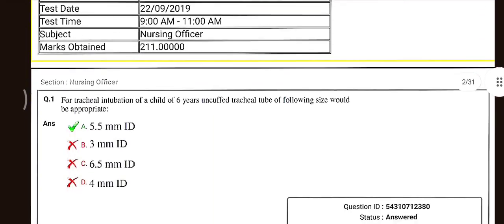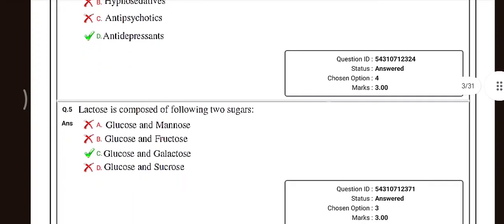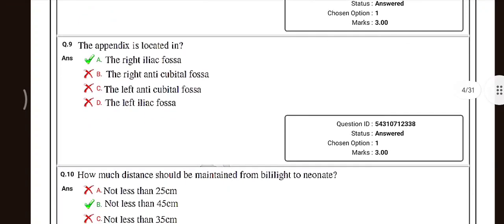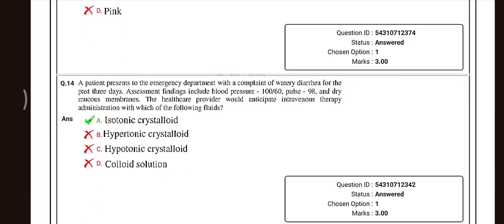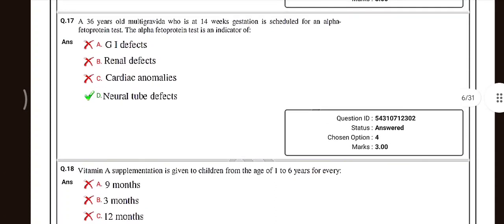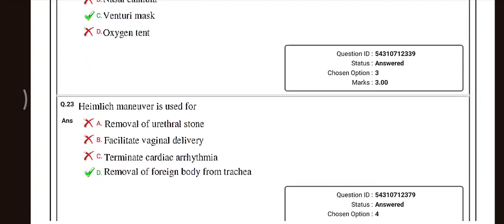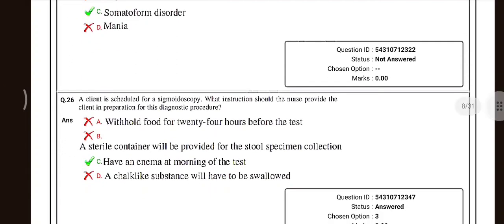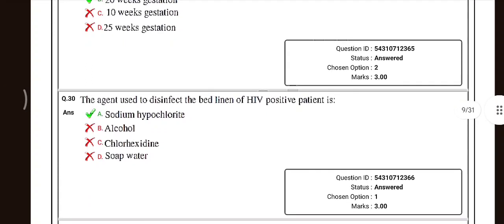BHU ll staff nurse previous year question paper ll 2019